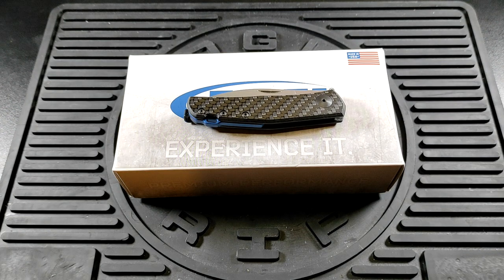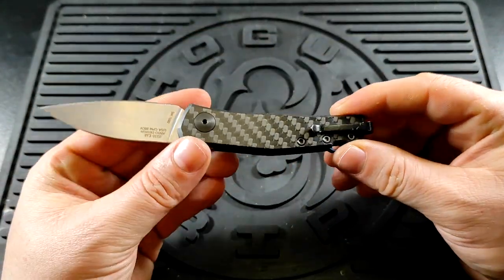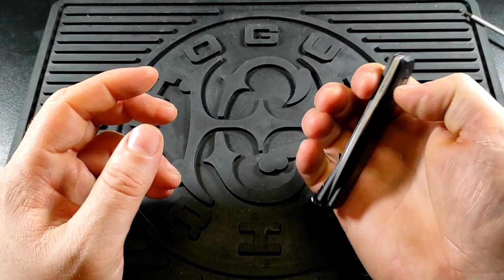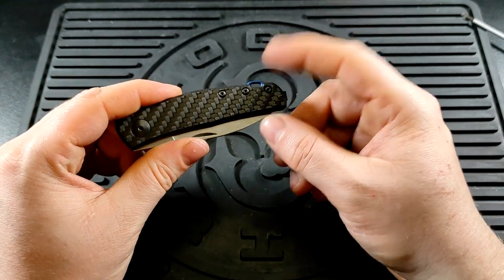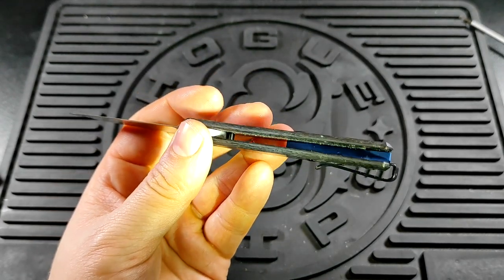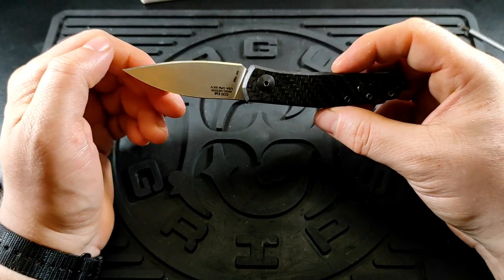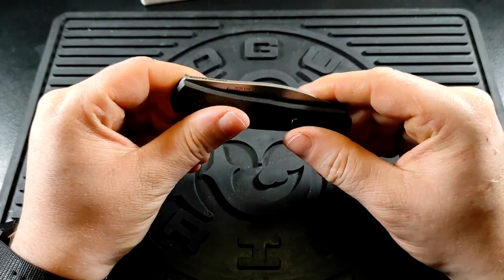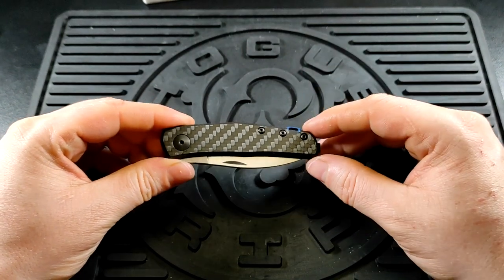Zero Tolerance 0235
I'm not a lawyer, check the law here and interpret it for yourself, this video does not constitute professional legal advice: